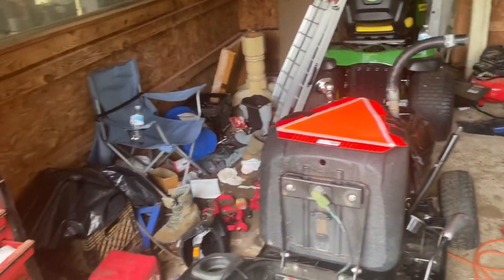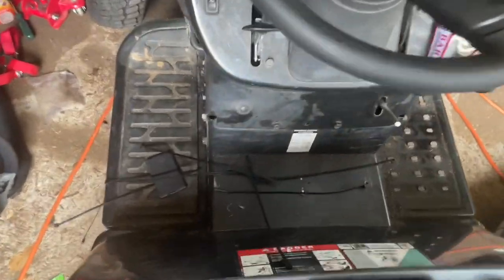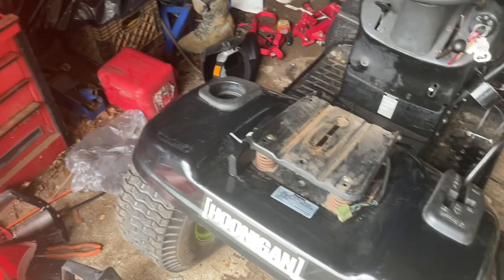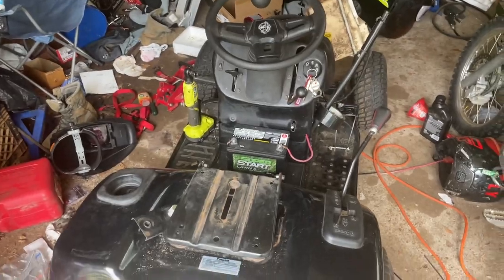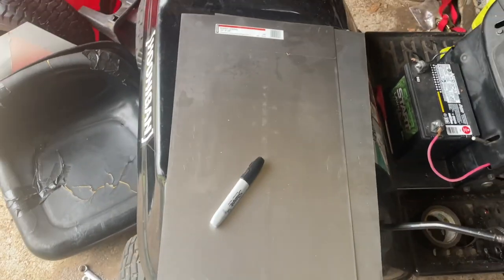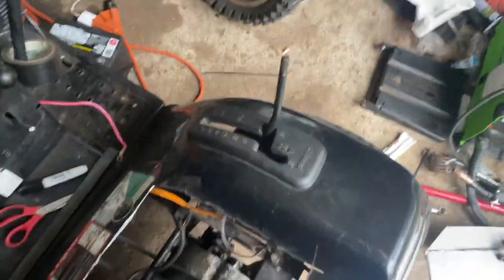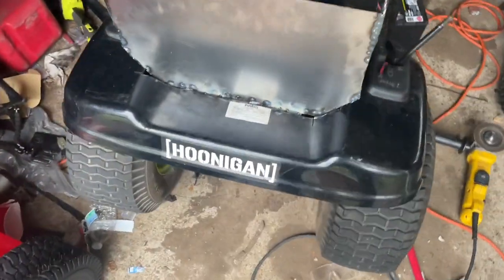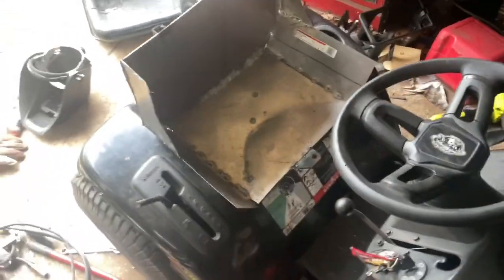Racing lawnmower part 8-bucket seat